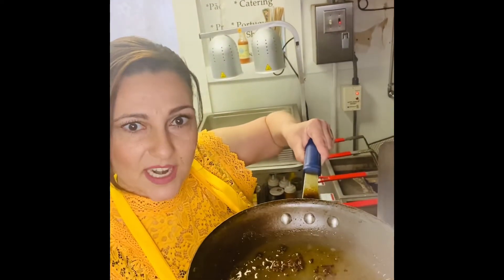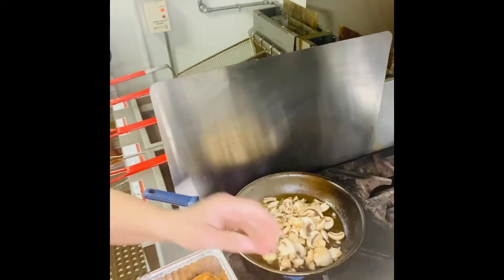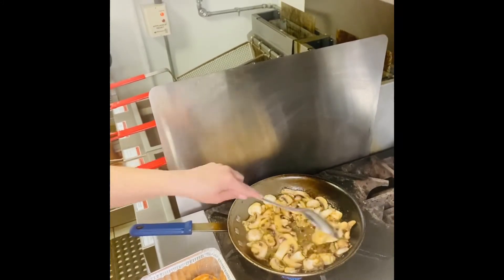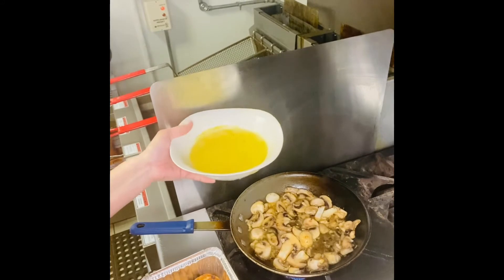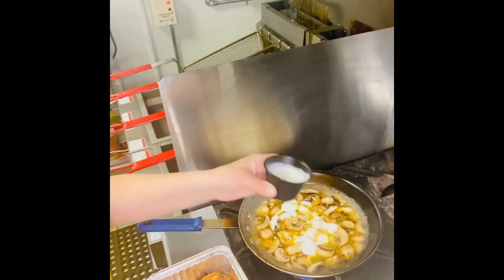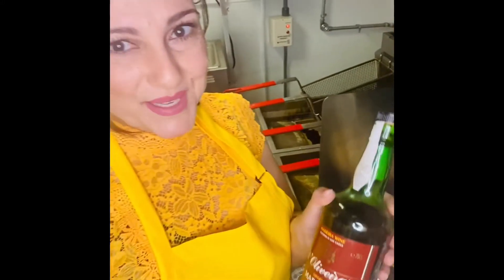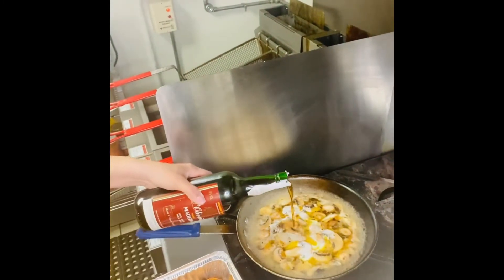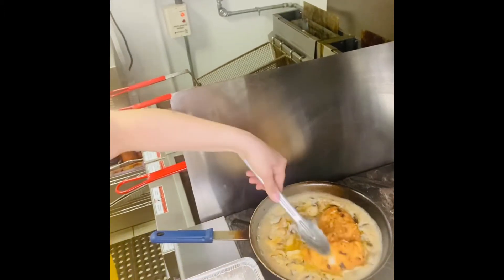Easy Chicken Madeira Recipe!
Check out this easy Chicken Madeira Recipe from Piri Piri Recipes!  Visit piripirirecipe.com for the written recipe.
***Please note this video was filmed at Piri Piri Kitchen before we opened.  Station & equipment were sanitized after video shoot & Chef Sandy masked Up immediately.  This dish was for personal consumption & not sold.